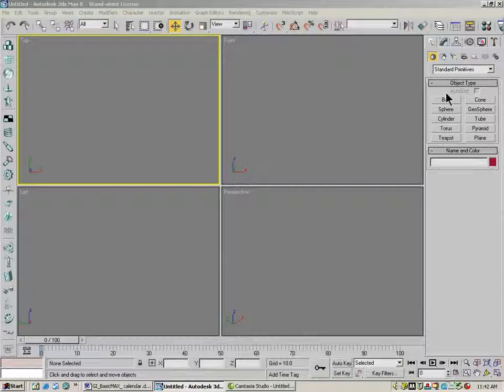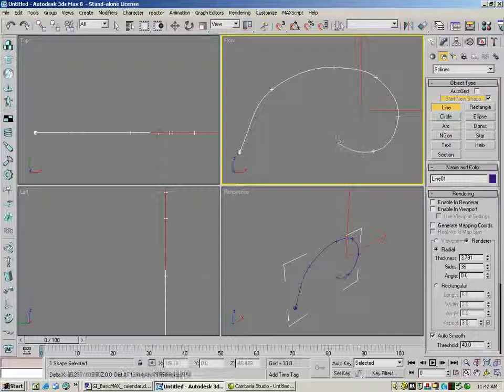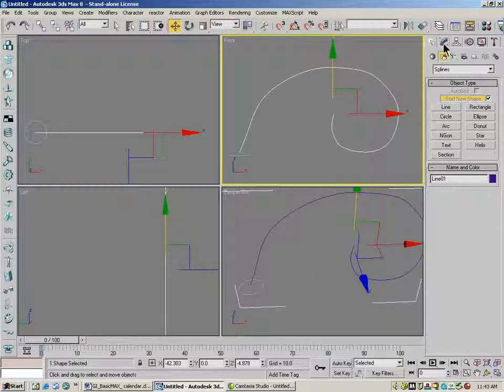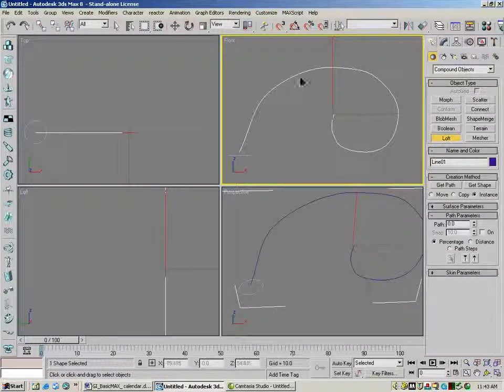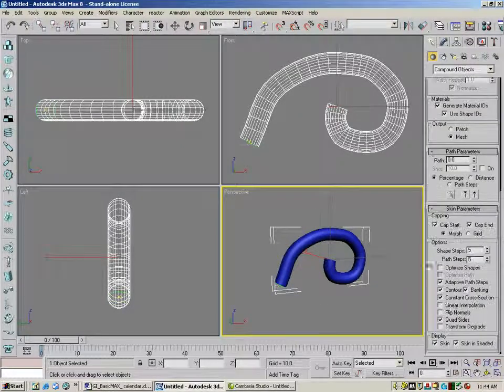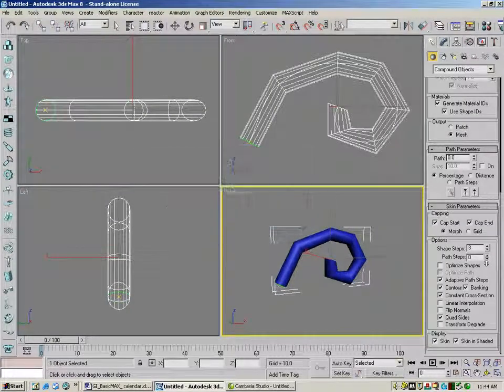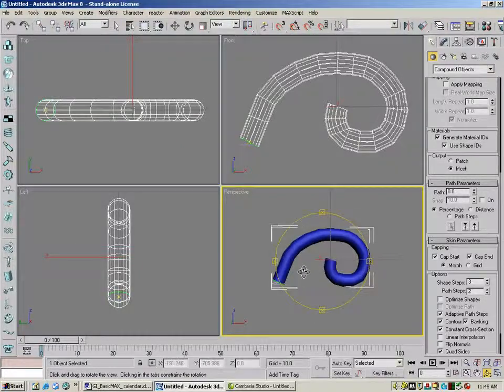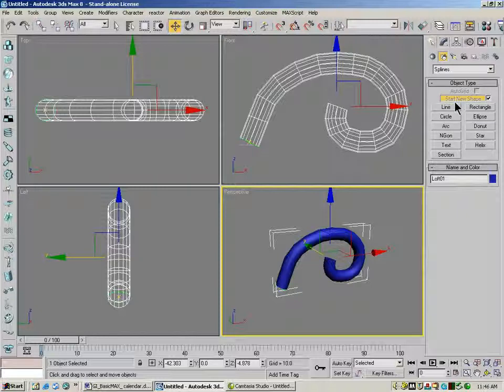Game Institute - 3DS Max for Games - 2005 Loft